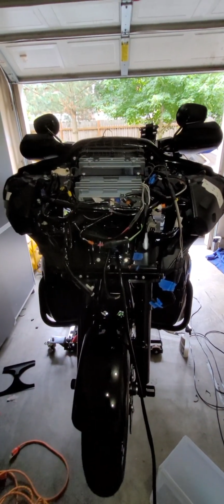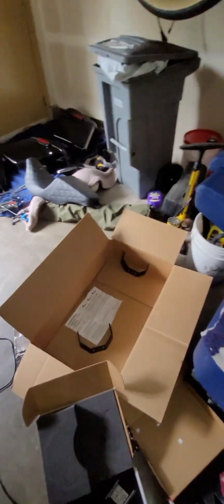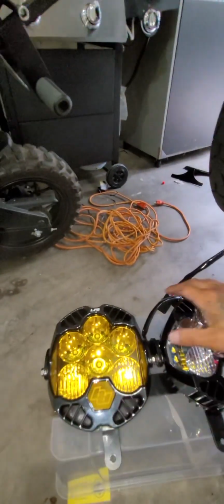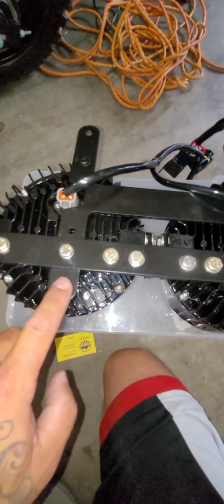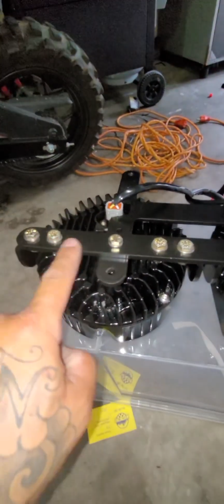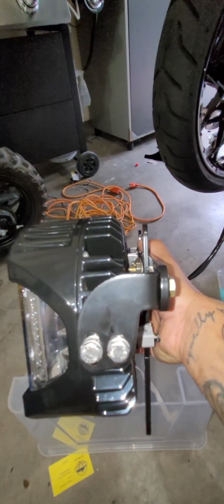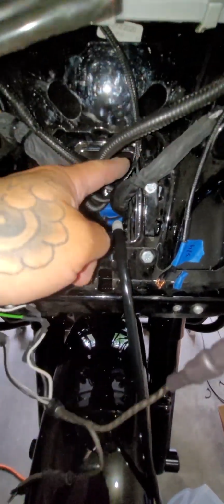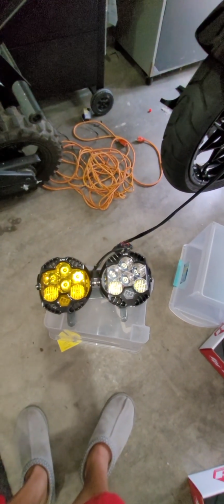baja design lp6 headlight install 2020 road glide special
this is a quick tutorial on how to install @bajadesigns lp6 led lights on a 2020 road glide